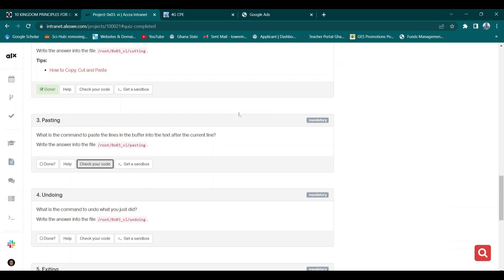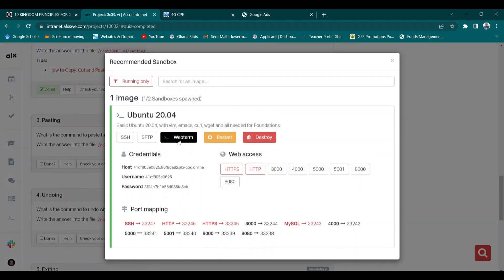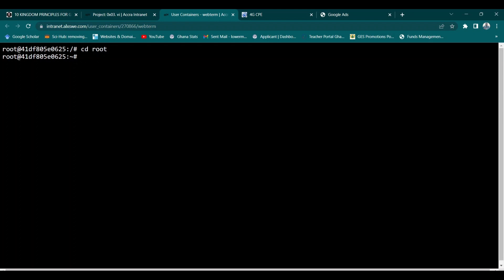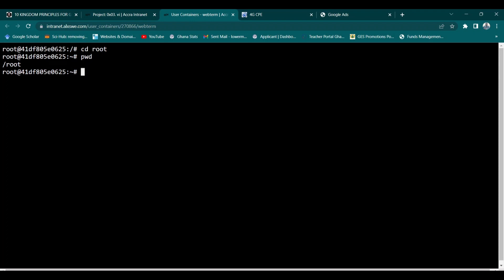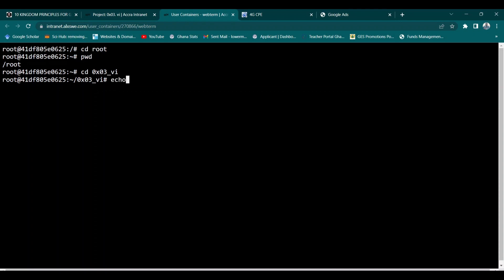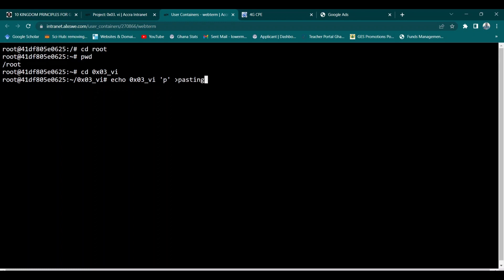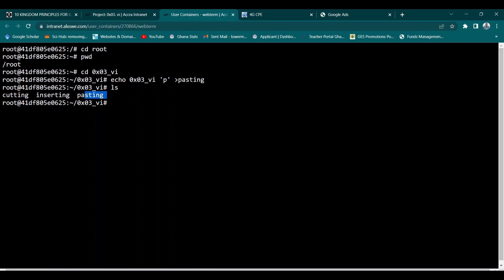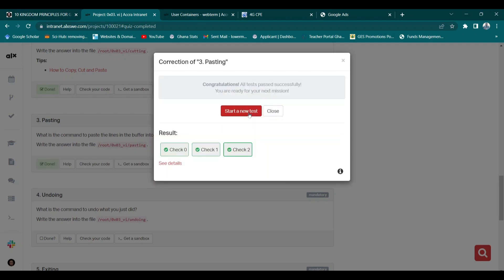What is the command to paste in EMACS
What is the command to paste?